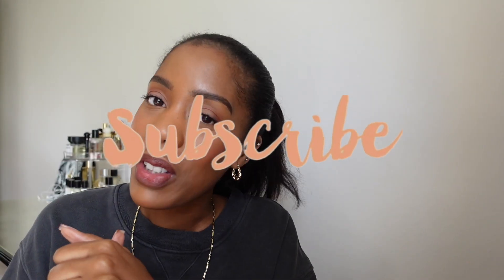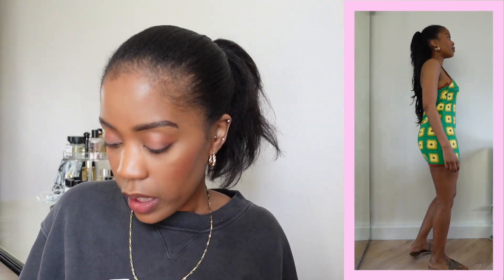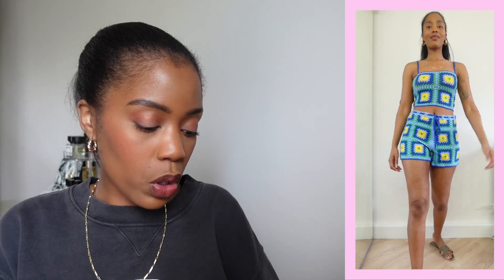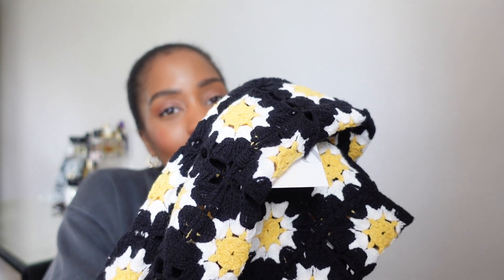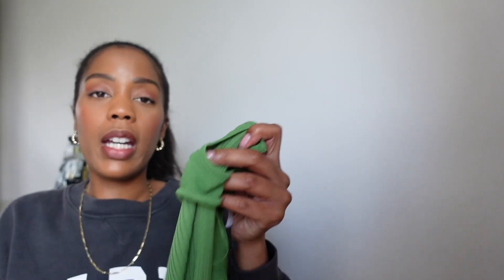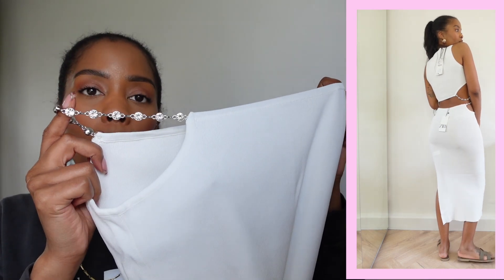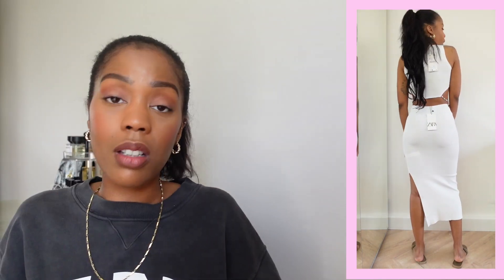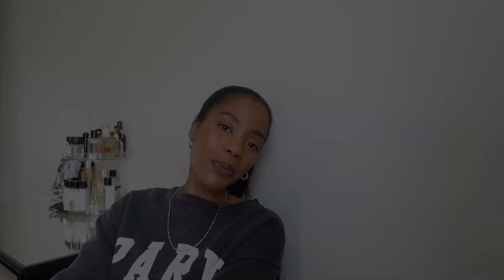ZARA HAUL | ZARA SALE | ZARA TRY ON HAUL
I hope you enjoyed my ZARA HAUL | ZARA SALE | ZARA TRY ON HAUL

Main Camera
Ring light
Soft boxes
Laptop I got the one with the least memory & purchased extra storage
Extra storage
Fairy Lights